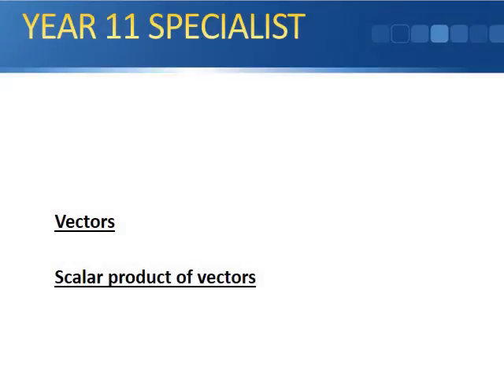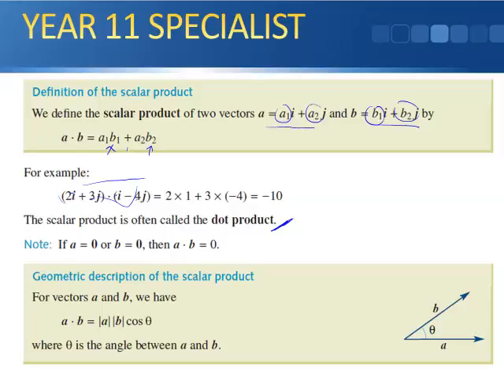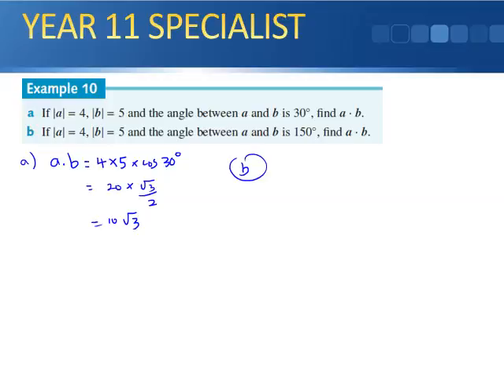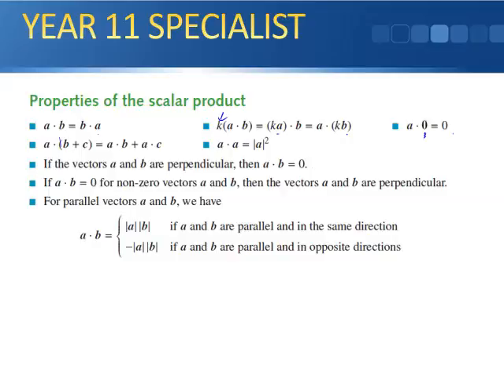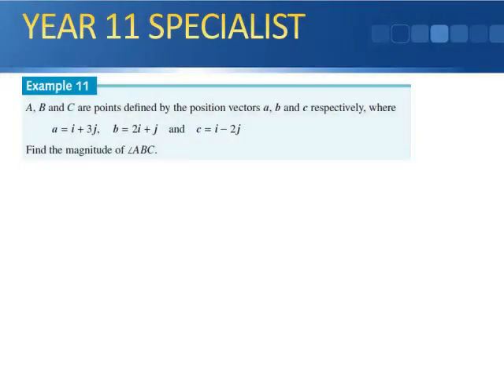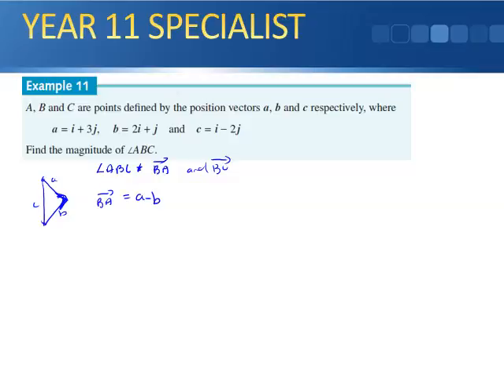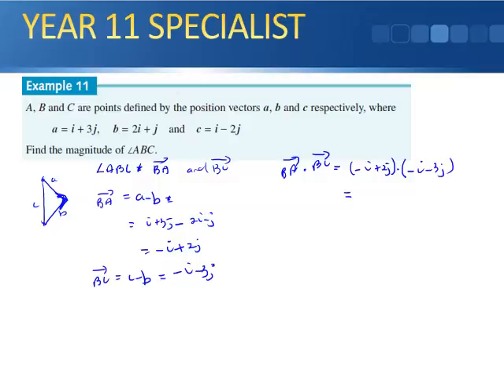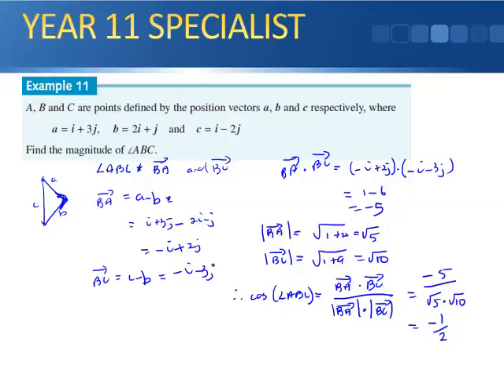Scalar product of vectors